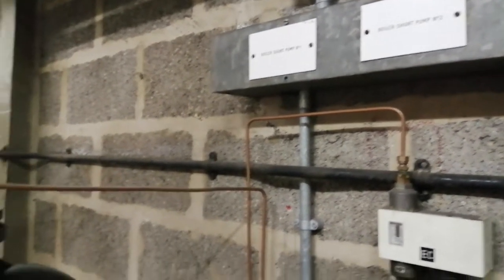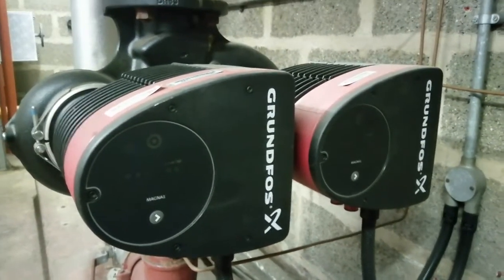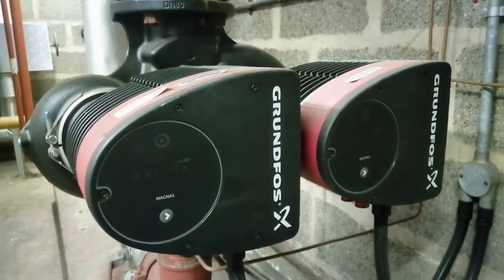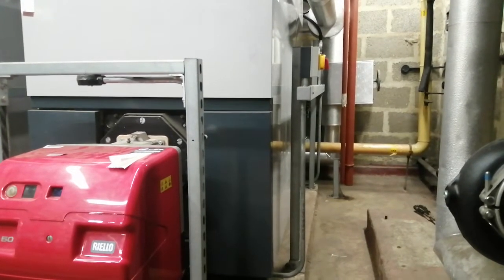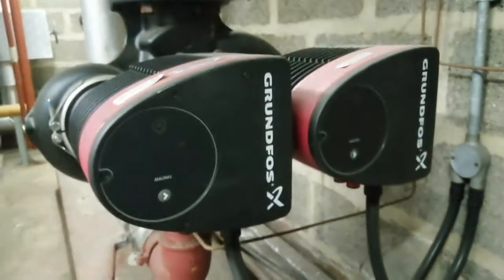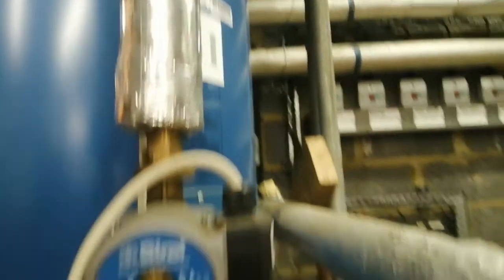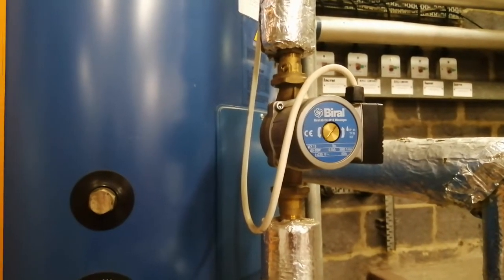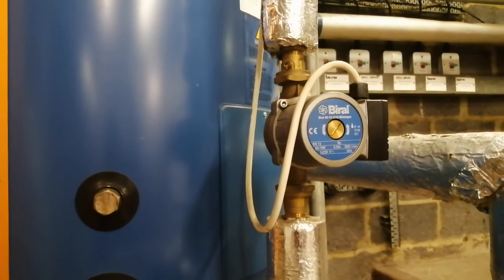SHUNT & DESTRATIFICATION PUMP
Boiler shunt:

The primary task of the boiler shunt is to ensure that the difference in temperature between the top and the bottom of the boiler is not too high. A high temperature difference can cause tensions in the material and thus reduce the life of the boiler.

The boiler shunt pump circulates the water from the flow pipe into the return pipe or directly into the boiler. Max. temperature difference is approx. 10-20 °C. For certain types of fuel, very low temperatures can cause corrosion at the bottom of the boiler.

Grundfos supplies a range of speed-controlled TPE and UPS circulator pumps that integrate as boiler shunt pumps to ensure maximum safety and optimal energy-efficiency.

Destratification pump:

What is stratification in water heaters?
(Temperature) stratification in water heaters means that water is not evenly warm throughout the vessel but rather arranged in layers of cold/warm water, given the different density of cold and hot water.

Why is stratification in water heaters a problem?
Stratification in water heaters offers Legionella bacteria ideal temperatures for growth (20-45°C). These can cause serious illnesses.

How can I avoid stratification in water heaters?
The installation of a pump which is included in a destratification kit (also referred to as a top-to-bottom recirculation kit) will help to distribute the hot water evenly around the vessel. This means a high average water storage temperature above 60°C can be achieved to kill off Legionella bacteria. You can see in the video below how this works.